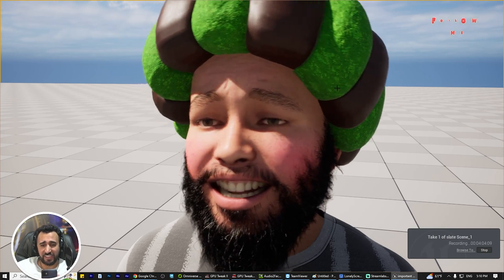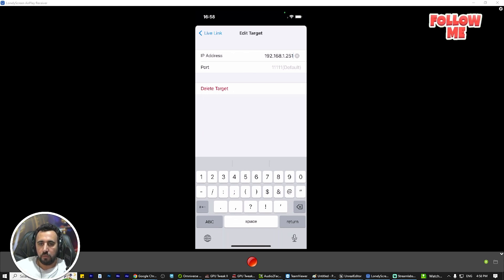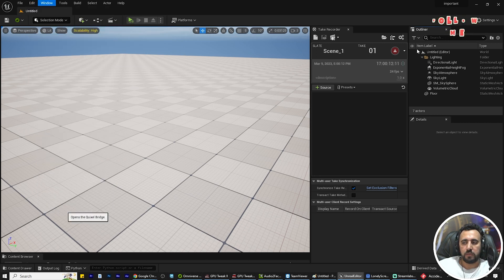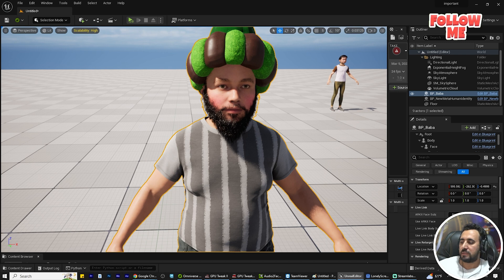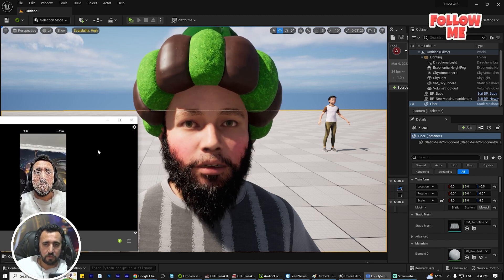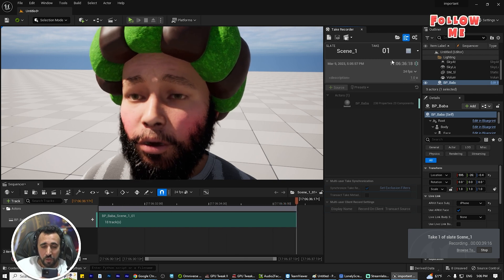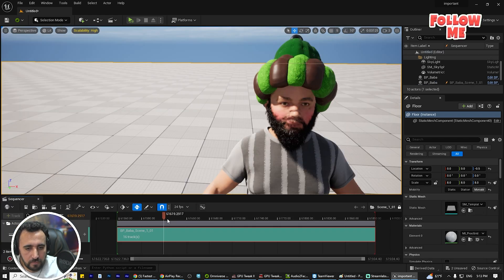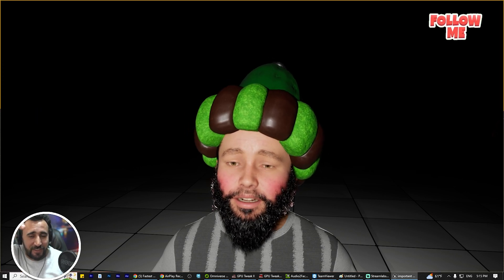Live Link Face Animation for Metahuman Unreal Engine 5 Step by Step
Live Link Face Animation for Metahuman in Unreal Engine
Unreal Engine Live Link - How to Animate MetaHuman
live link face tutorial with new meahuman in unreal engine 5
live link face importer